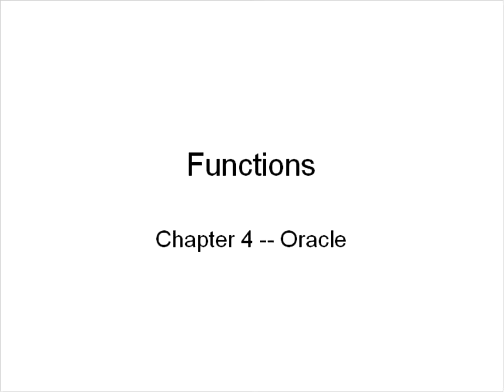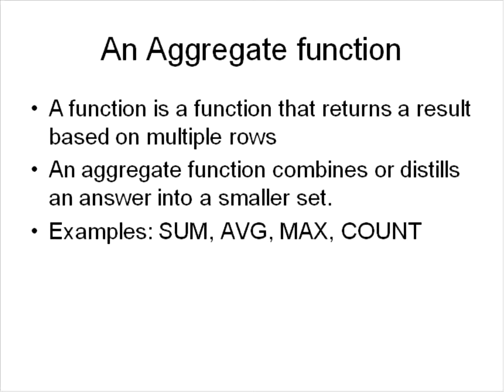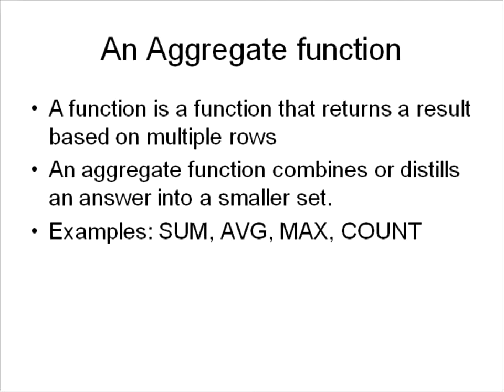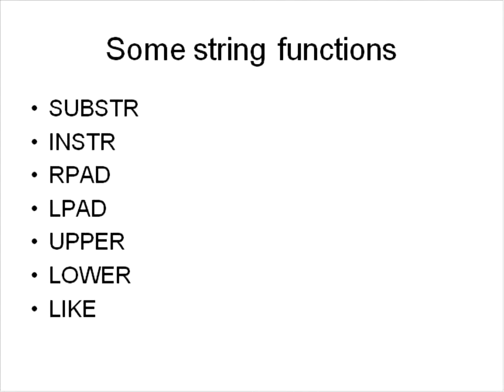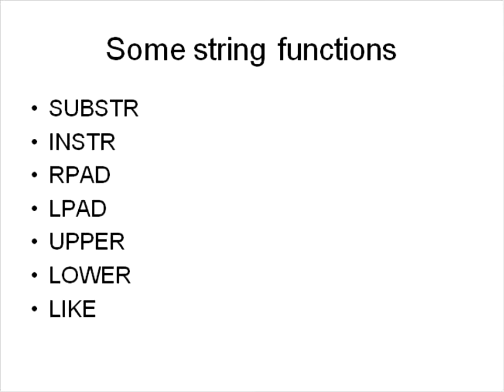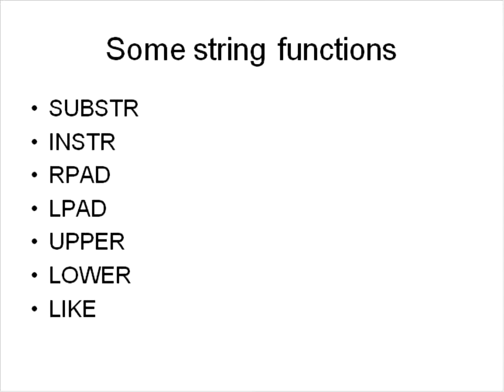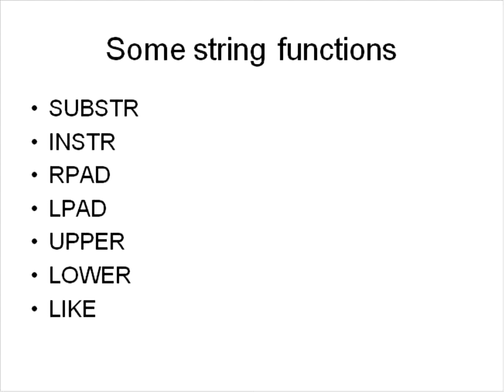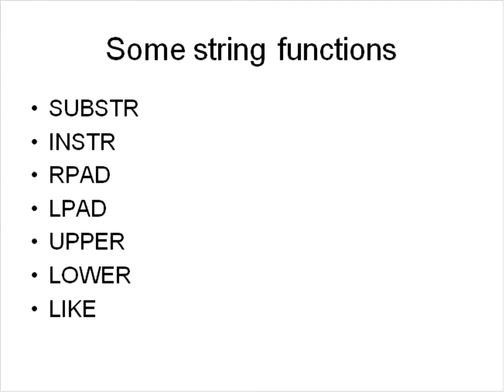COP4710 - Oracle Chapter 4